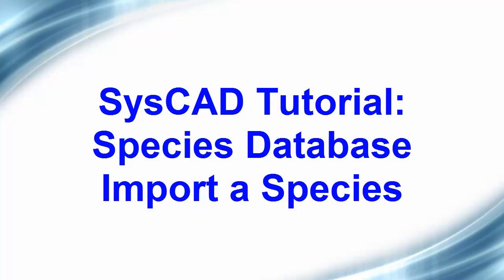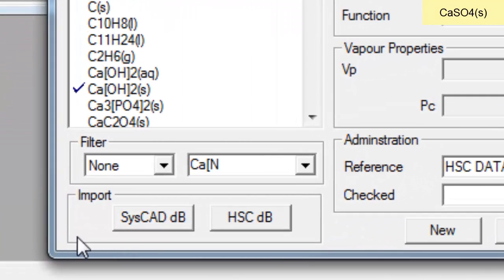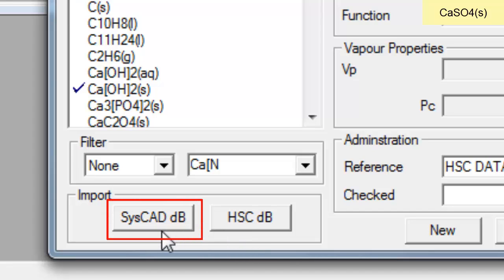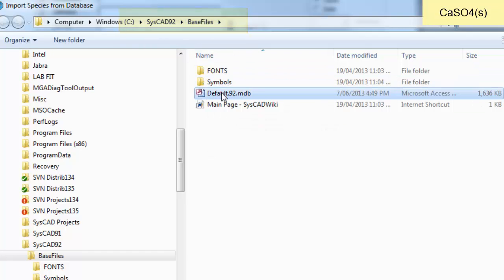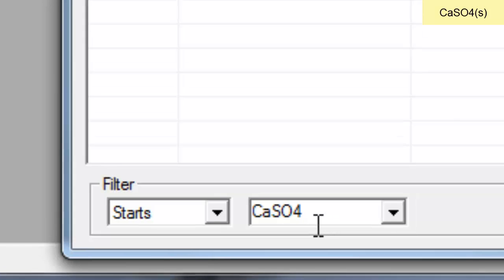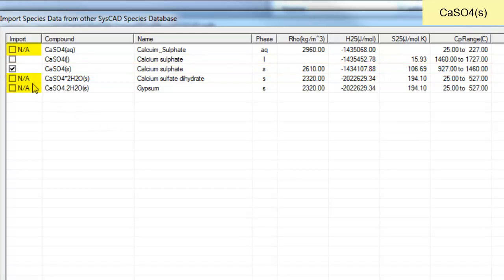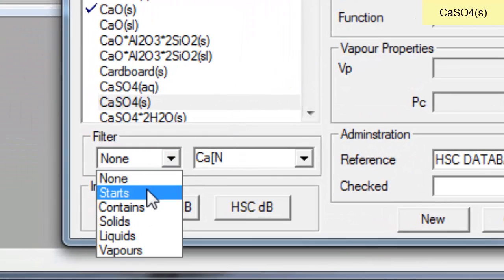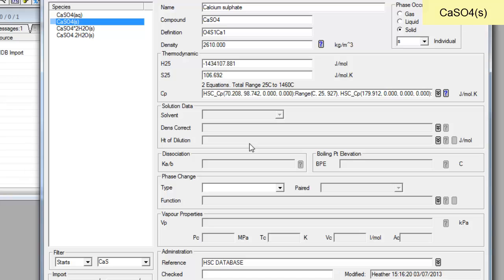SysCAD Tutorial Section 3.3 Species Database - Import a Species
Shows how to import a species from the Default SysCAD database.